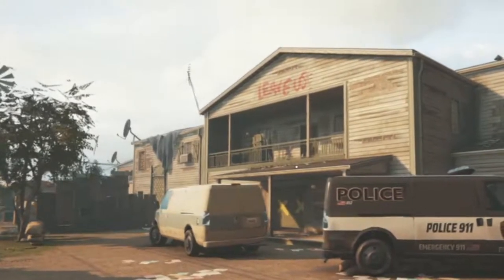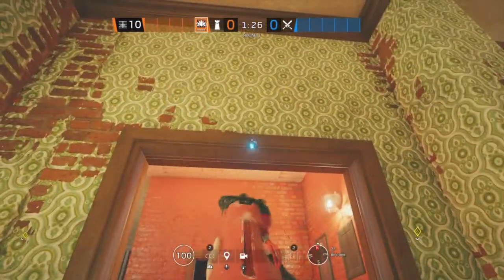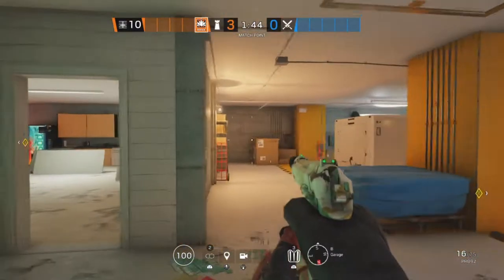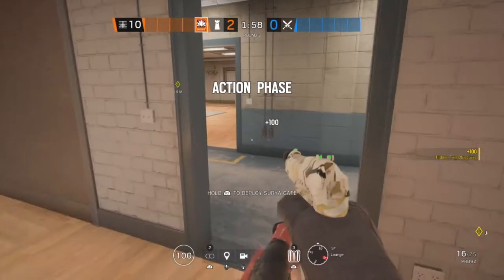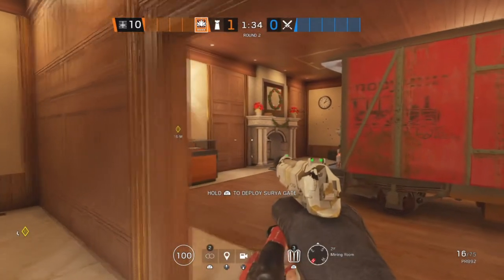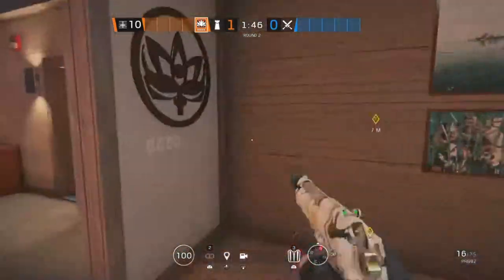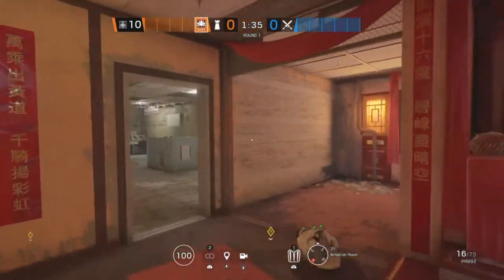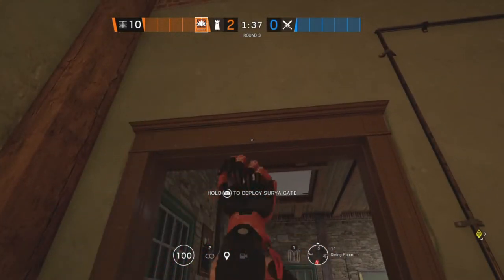Best Aruni Gate Spots On Every Map In Rainbow Six Siege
Best spots for Arunis gates on every map in Rainbow Six Siege

DON'T FORGET. JESUS, LOVES YOU!

Time Stamps -

Oregon - 00:34
Club House - 02:00
Consulate - 03:16
Bank - 04:45
Kanal - 06:03
Chalet - 07:10
Kafe - 08:25
Border - 09:35
Skyscraper - 10:47
Coastline - 11:50
Theme Park - 13:05
Villa - 14:18

You can donate to my pay pal it would be appreciated Thank You for the support

I started to stream games on twitch come check it out and follow i would appreciate it a lot Thank You

Checkout my discord just started it up and I'm looking for mods I don't know how to use discord help